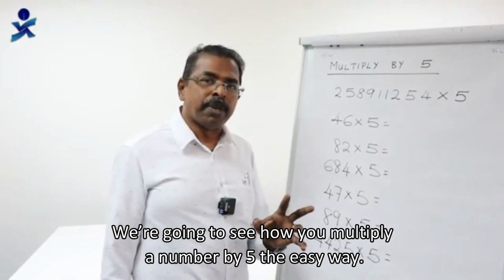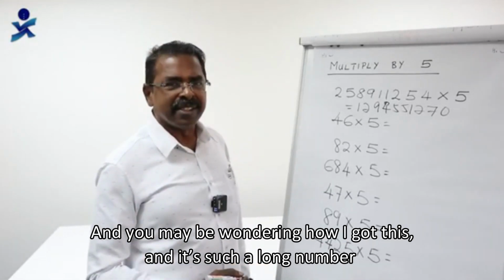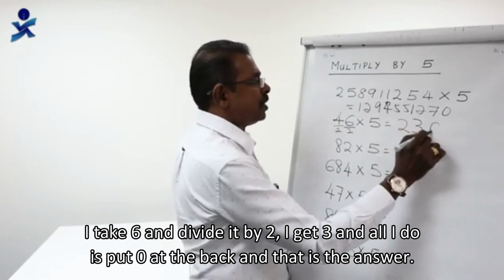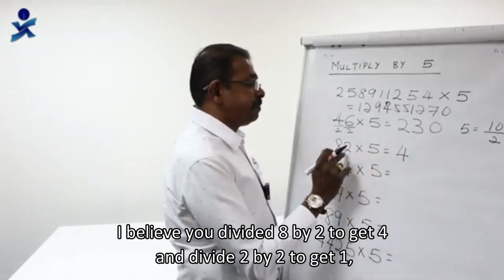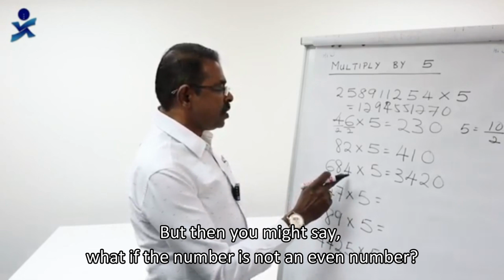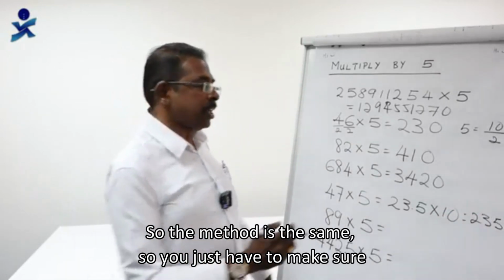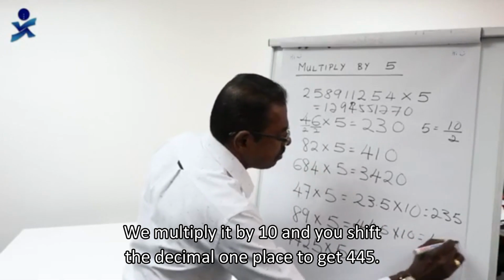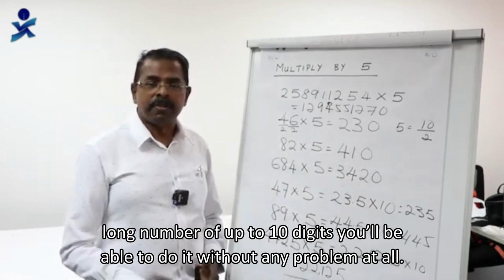Multiply Any Number By 5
Watch our trainer Jeyaraman Seenivasagam (Jeya) share with you how anyone can multiply any number by 5 easily.

to find out more today!

FULL TRANSCRIPT
We’re going to see how you multiply a number by 5 the easy way. Let’s see how we do it. What if you’re given a number like this 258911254 and you got to multiply this number by 5 without using a calculator. You say, Oh! It’s impossible, no way I can do it but let’s try. The answer is actually 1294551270.

Now if you have a calculator with you, you can check and see if this is right. And you may be wondering how I got this, and it’s such a long number and if I can do it this way, it’s all a technique. Let me share the technique with you. Let’s take the simple number 46. If you want to multiply 46 by 5, if you do it the long way you will know that 46 is 40 x 5 is 200 and then 6 x 5 is 30, when you add together is 230. Yes, of course, it’s 230 but it’s such a long way of doing it. What is the short way? What if I just divide this 4 by 2 to get 2, I take 6 and divide it by 2, I get 3 and all I do is put 0 at the back and that is the answer.

You may say, what is the logic behind this? It’s very simple. Actually, 5 is 10 over 2. So what we’re doing is I’m dividing it by 2 and I’m multiplying it by 10. So when I got 23, I put the 0 at the back that is 230 by multiplying it by 10. Let’s try this on your own. 82 x 5, you try it, you give it the answer.
You got it, I’m sure you would have got it because what you did was, I believe you divided 8 by 2 to get 4 and divide 2 by 2 to get 1, and you put 0 at the back. And I’m going to challenge you further to try this one, which has got 3 digits and see if you can give me the answer.

You got it. Okay, let’s try it. What’s 6 divided by 2 is 3, what’s 8 divided by 2 is 4, what’s 4 divided by 2 is 2 and you put 0 at the back and that’s the answer. The answer is 3420. Oh, piece of cake, isn’t it?
But then you might say, what if the number is not an even number? If you noticed all the questions we’ve done so far are even numbers but here given a number without an even number but odd numbers instead. So instead of 46 you got 47. So, it’s very similar as well. What you do is you divide it by 2, so 4 divided by 2 you get 2, 7 divided by 2 is three and the half. You call it 3.5. So when you multiply it by 10 you just move the decimal one place so the answer becomes 235. So the method is the same, so you just have to make sure that you remember if it’s an odd number. So instead of putting 0 you put 5 at the back, why? Because it divides and you will get .5. So you try this down, 89 x 5.
You got it. Okay, let’s do it together. 8 divided by 2 is 4, 9 divided by 2 is 4.5. And then what do we do next. We multiply it by 10 and you shift the decimal one place to get 445. What if we have a longer number like this, a 4-digit number, do you think you can do it? In fact, you can do it mentally and give me the answer, I’m sure. Which is 2, 4 divided by 2 is 2, 2 divided by 2 is 1, and 5 divided by 2 gives you 2.5.
2212.5 x 10 which gives us 22,125. As you can see, multiplying by 5 is so simple even if they give you a long digit, long number of up to 10 digits you’ll be able to do it without any problem at all.